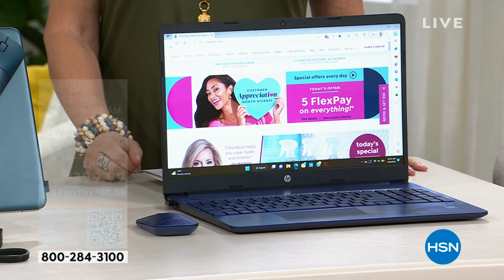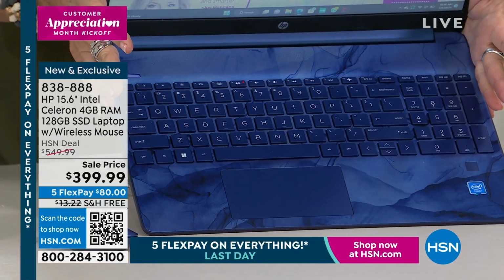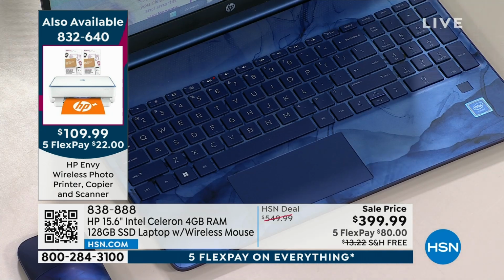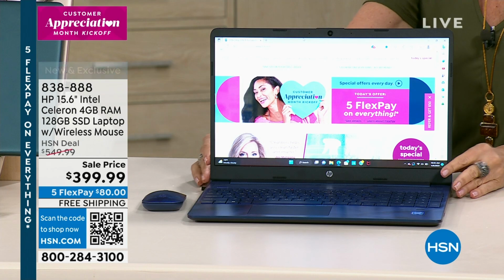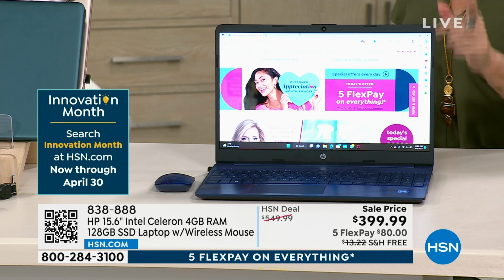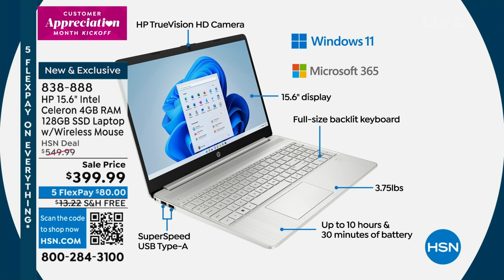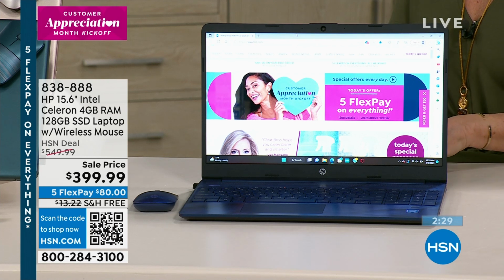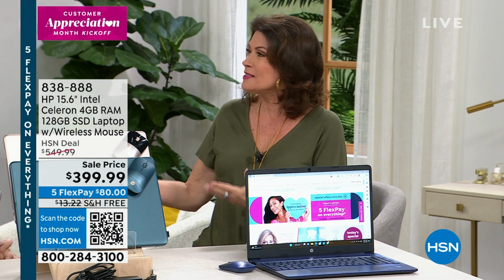HP 15.6" Intel Celeron 4GB RAM 128GB SSD Laptop with Wir...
HP 15.6" Intel Celeron 4GB RAM 128GB SSD Laptop with Wireless Mouse
Say hello to your goanywhere and doanything sidekick. This 15.6" laptop is light enough to slip into your bag and powerful enough to chew through the workday. And with Windows 11 in SMode, you'll spend less time worrying about malware and more time crushing your goals. Whether you're taking conference calls or working on that travel blog, this stylish HP machine has you covered.

    Power adapter
    Documentation

Bundled Goodies

    Wireless mouse
    PC Lifestyle Software and Services 10
    Microsoft Office 365 for 1year